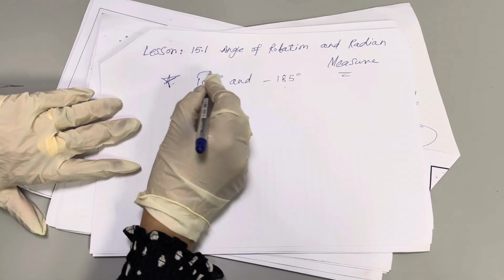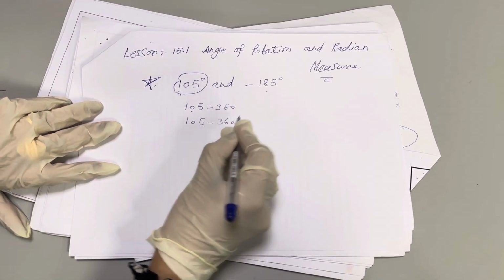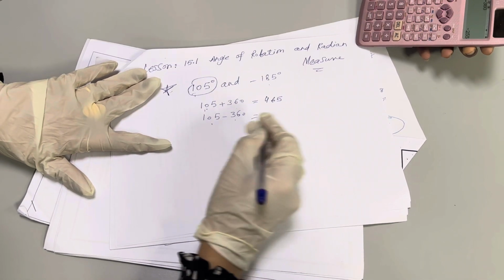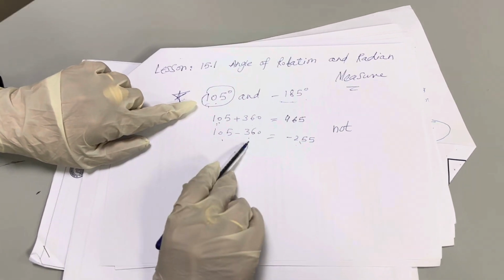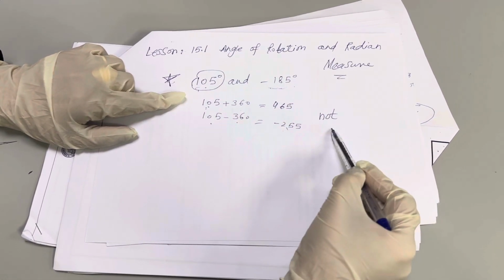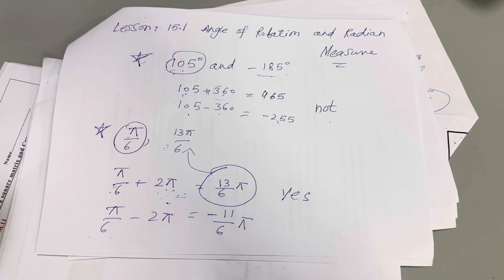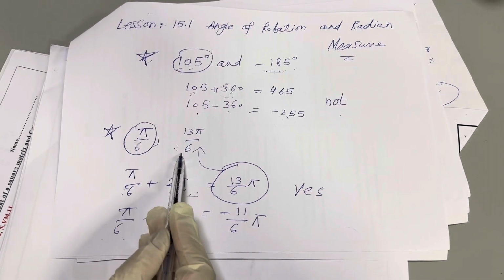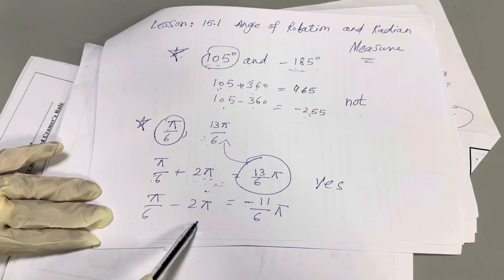15.1 | Angle of Rotation and Radiation Measure | Math with Zahida | Part 2